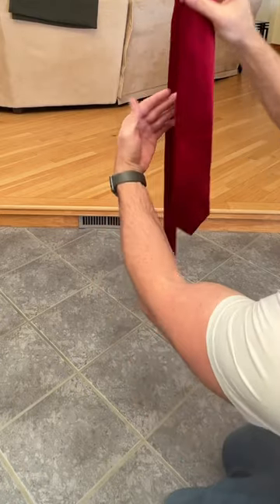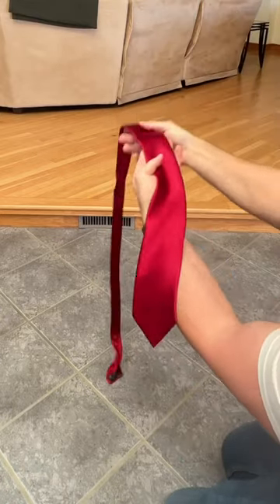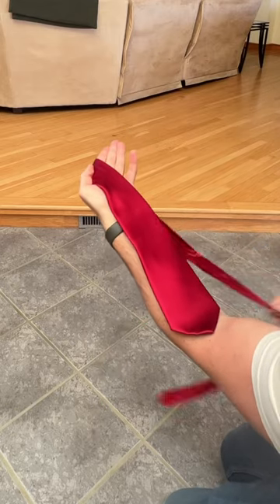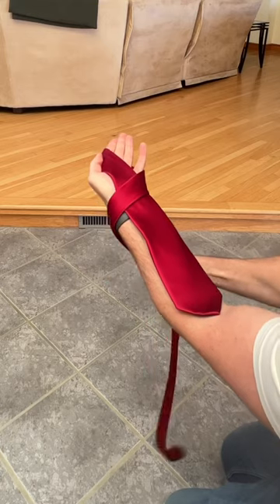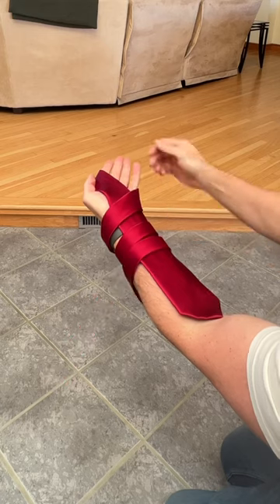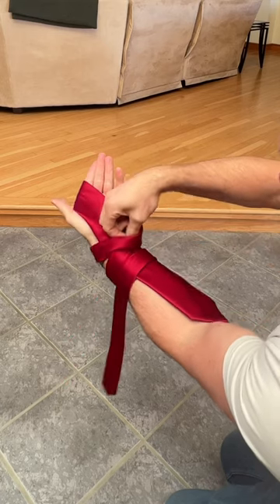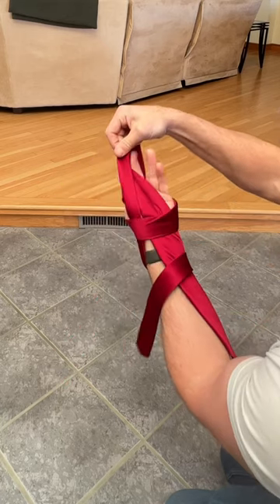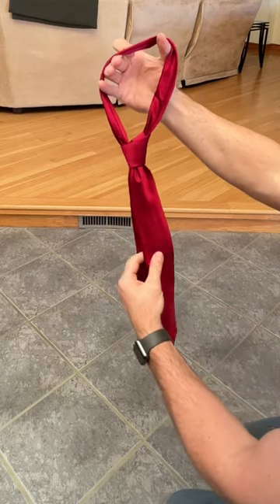How to tie a tie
This is the easiest way to tie a tie.
Best way to tie a tie for beginners.
step by step how to tie a tie
tie hack
tie a tie on your arm